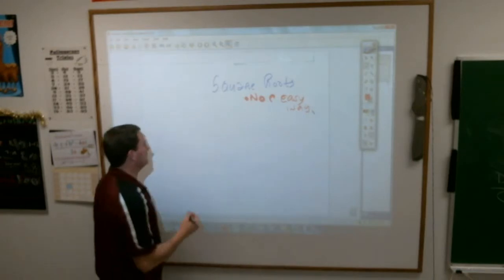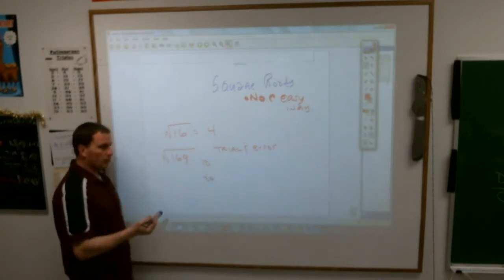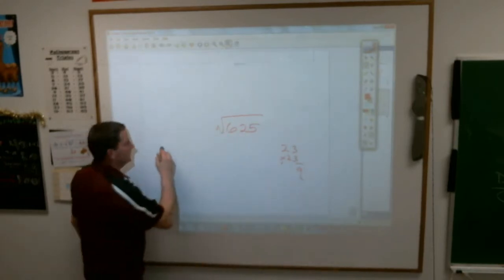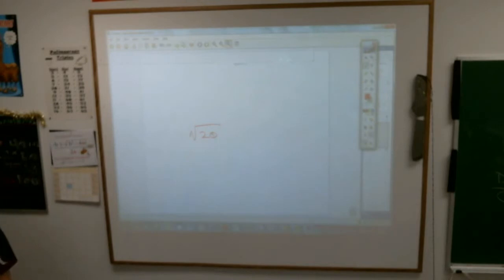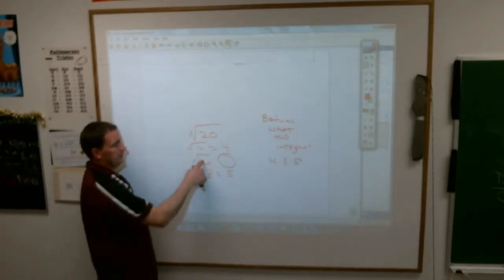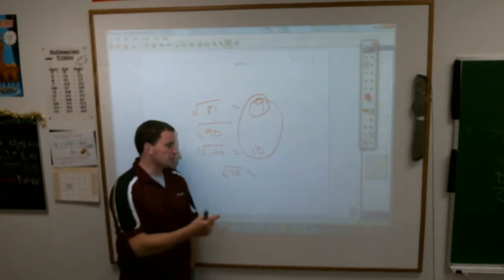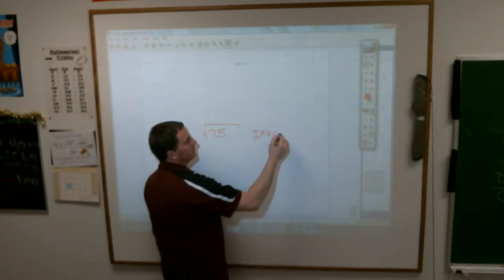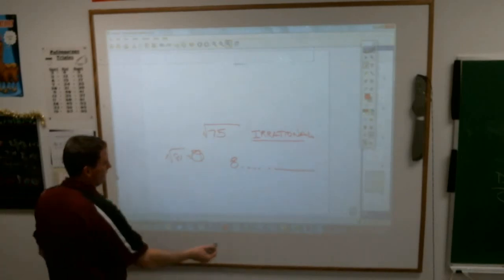6 square roots 89